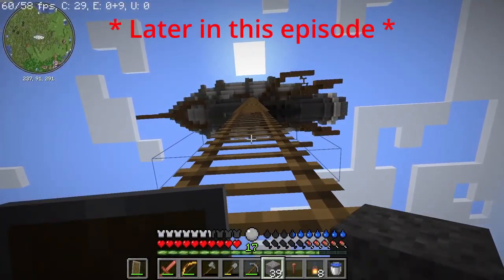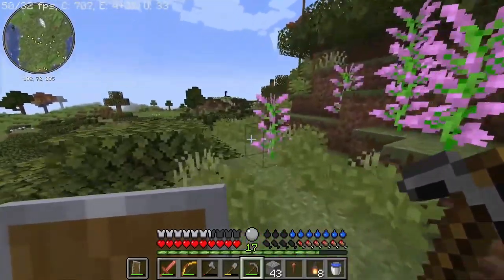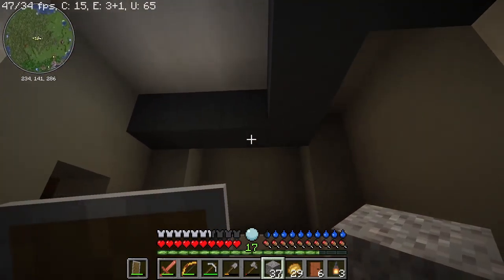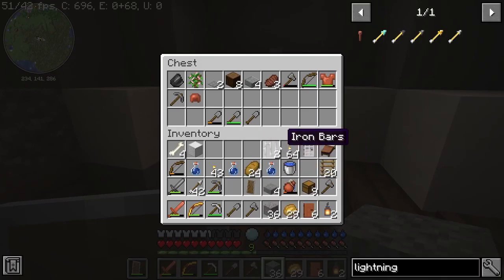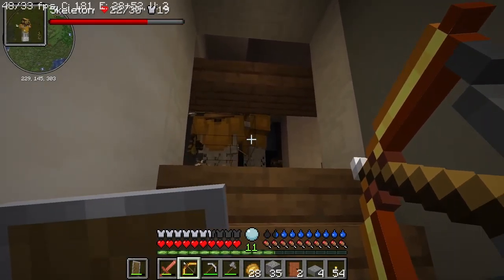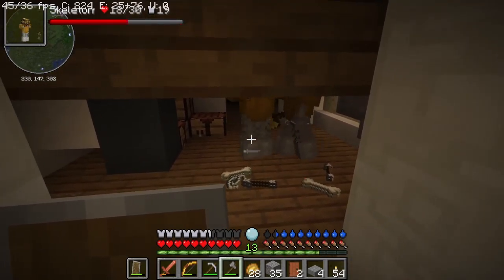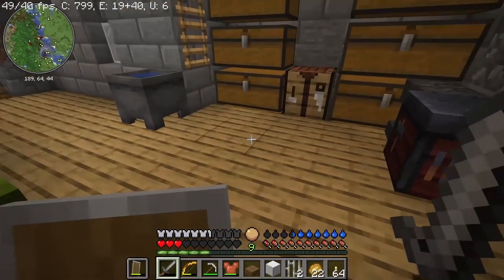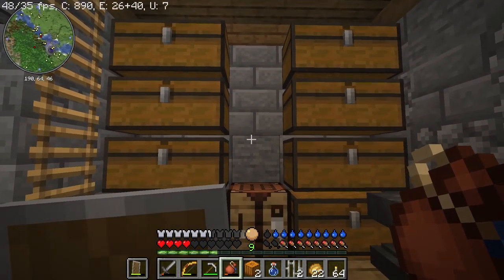Restarting civilization ep. 7 Let´s investegate the Airship and Find out What Dangers it Contain.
From the series: Restarting civilization - The adventures of Fungian the civilizer in a (heavily modded) magic minecraft world. Episode 7.

Mods used: Advanced Chimneys
Alex´s mobs – creatures
Alternacraft – dinosaurs and more
Amethyst-arrows – and copperarrows
Amplified Nether – biomes and more
Awesome dungeon
Awesome Dungeon Ocean
Axes are weapons
Baubles – inventory slots
Baublesinterface
Beekeeper - Villagertype
Better boats
Better Bundles
Better wandering trader
Beyond Earth - spacemod
Beyond Earth Giselle Addon
Biomes O Plenty
MK´s Bowyery
Carry On – pick up things
Chisels & Bits – rework blocks
Clumps – group xp-orbs for less lag
CMDCam - cameracontrol
Copperequipment
Corail deconstruction table
Corpse – contain equipment on corpse when dying
 Craftable saddle
Croptopia – vegstables and food
Dimensional dungeons - dungeondimension
Disenchantment Edit Table
Dispenser Bazooka
DoggyTalents
Drink beer
Dungeon Crawl
When Dungeons Arise
Edible bugs
Eight´s primates – primate mobs
Enchanting runes - enchant stonetools with runes
Enchant with mob - villagertype can enchant
End remastered – stronghold reworked and new ender eyes
Enhanced Mob pawners
Enhanced Nature – quicksand and veins
Expanded storage - chests
Extract poison
FallingTree – no more flying treetrunks
Fishing real – catch living fish
Forgotten Recipes – Bundle and more
Furnace recycle – recycles metal
GeOre – more geodes
Giant AI- for giant spawn
Giant spawn – giant zombies
Goblin traders – mob that trades
Greater eye of Ender- find struktures
Grindstone sharpert tools
Guard villagers
Guide-API Village and Pillage - instruction books for mods
Hard as nails – Thirst and body temperature
Habitat – biome improvements
Hedgehogs
Hellfire – grenade launcher
Hexerei – swamp magic
Hostile villages – hostile mob-villages
Hunter Illager Just enough items
Jousting – lance and more
King villager – king in village L
ightingWand – magic light
LostWorld - mobs
Magma Monsters
Malum – spirit magic
Monke Madnes- apes
More Axolotl Variants
Melon Golem
Mine colonies
More villagers – more jobtypes
Name Tag Tweaks – make nametags
Natures Aura – nature magic
No log punch – use axe to fell trees
Nyf´s Quivers - quivers
Nyf´s quivers expanded
Occultism Ohh shiny! - villagers follow emeralds
OptiFine – Performance tweaks and zoom
OreBerries-Replanted – ore from bushes
Panthalassa – Seamob and submarines
Parry this! - parry, backstab, shieldbask and dual wield
Patchouli – books for mods
Pet names
Pierce Arrow – mobs get arrow-icons
Physics – physic changes and ragdoll-deathanimations
Polution of the realms – gas and pollution and tech
Rain be gone ritual
Realistic bees
Regrowth – plants and villages grow
Repurposed structures
Roots Classic
Rune Craft
Schools Of Magic – magic mod
Simple planes - aircrafts
Skiing – villagermerchant and ski and more
Sky Villages
Smarter farmers
Snowball effect – snowcompanion mob
Snowballs freeze mobs
Snowmancy – summon armed snowgolem
Sophisticated backpacks Spelled - word magic from books
The Bumblezone – bee dimension
The Graveyard
Tiny Skeletons
Tool Belt
Torch Bow
Dorohealth dammage indicator
Tough As Nails – Hydration and body temperature
Trap craft
Travellers boots
UMU Arcanum – magic mod
Vampirism
VampiresNeedUmbrellas – for Vampirism
Visual workbench – from episode 7 on
Voidscape Void totem
Weapon Throw
YDM´s Wierd mobs – Warden-alternative version and more
Witches brew – Cauldron brewing
Workshops of doom – illagerstruktures
Xaeros Minimap
Xaeros World map
Xtra arrows
Zombie horse spawn
Zombify villager

Some of the mods require library-mod
Modloader - Forge

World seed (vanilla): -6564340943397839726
The vanilla-seed will be explored and compared in an extra episode later.

Intro/outro-music: Anton Svane

Let´s play